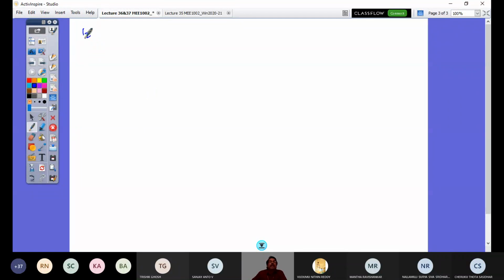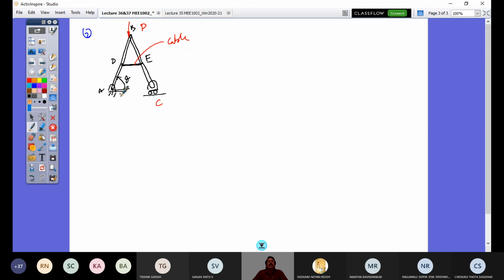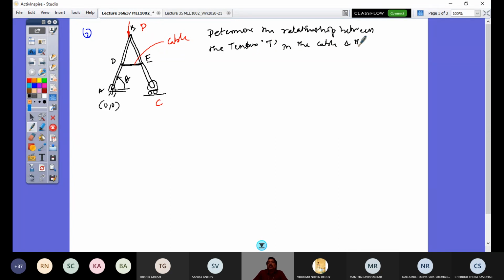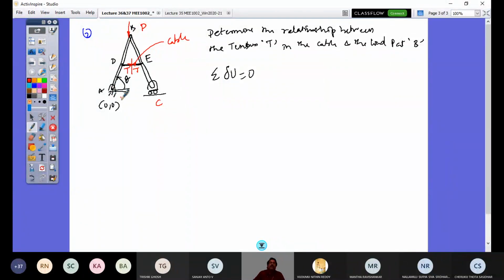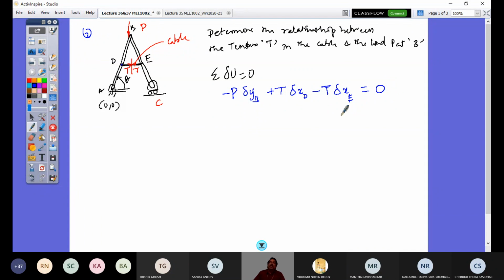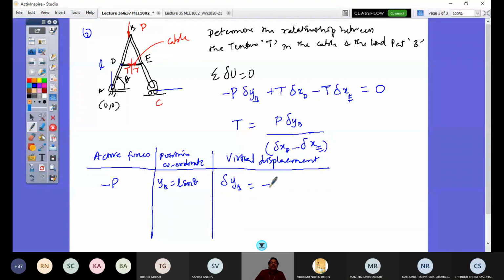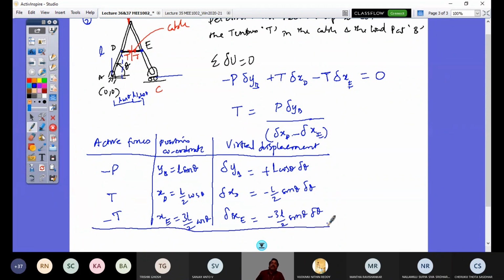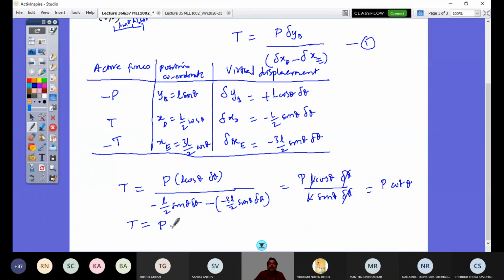Engineering Mechanics Lecture 37a (Virtual work method-Ex Prob.2)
This example problem is on Frame with application of Virtual work method to find out the tension in the cable connecting the members while carrying the loads.